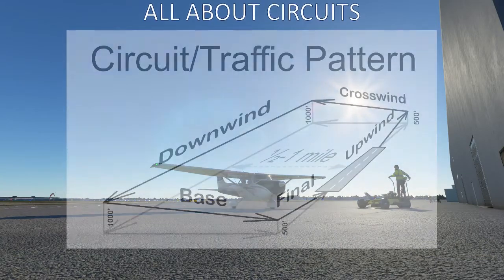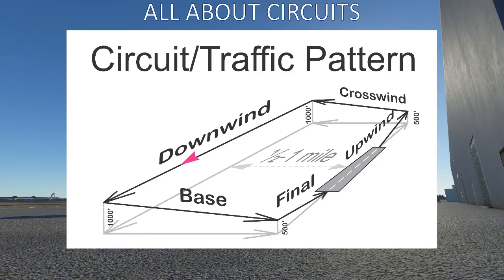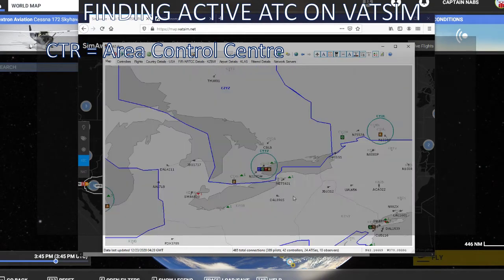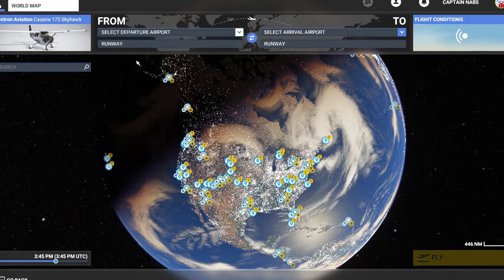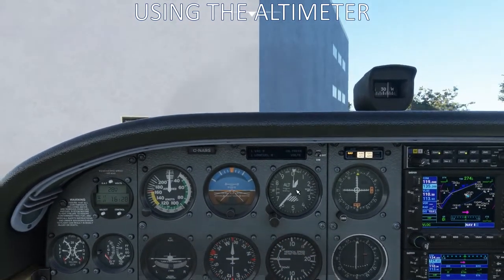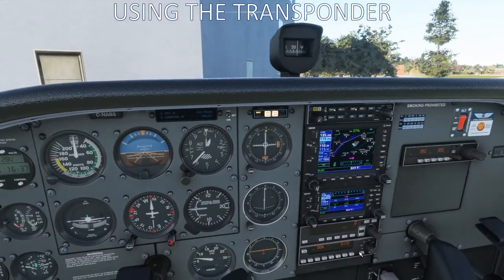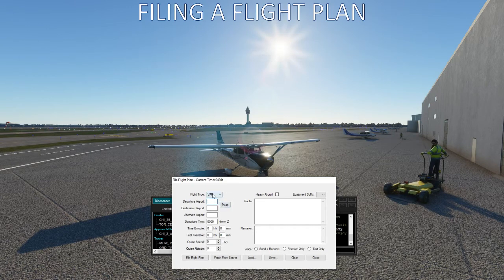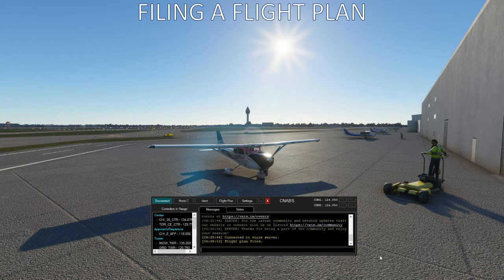Your First Flight on VATSIM: VFR Circuits Tutorial (with lots of Tips) Part 1 (Pre-Flight Briefing)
Join me as I walk you through your first flight on VATSIM: VFR Circuits
I'll spell out everything you need to know to find some ATC on VATSIM and fly a circuit pattern in the Cessna 172 in Microsoft Flight Simulator. With lots of extra TIPS along the way!

00:00 Introduction
00:51 All About Circuits
03:36 Finding ATC on VATSIM
05:37 ATC Positions on VATSIM
09:09 Reading the Altimeter
11:16 Using the Transponder

15.40 Filing a Flight Plan